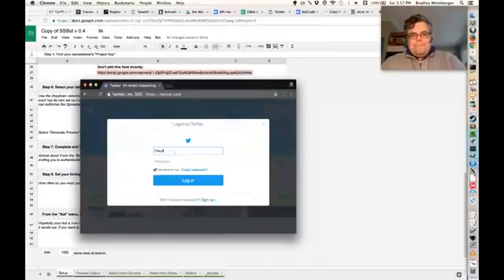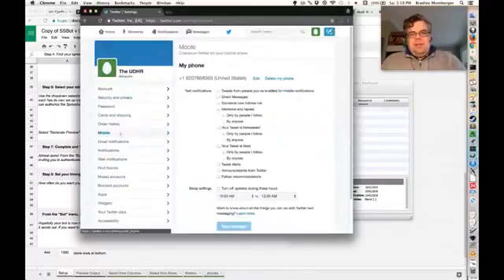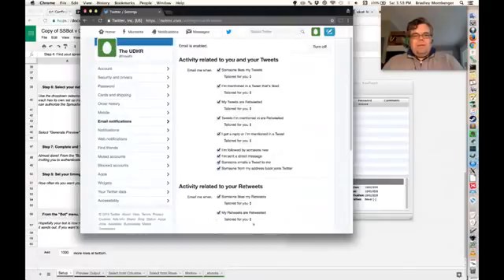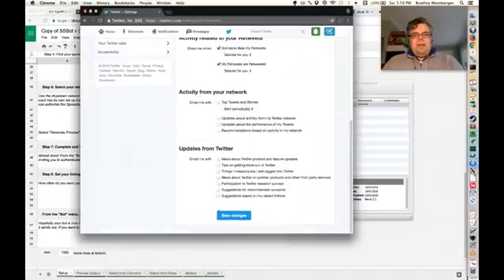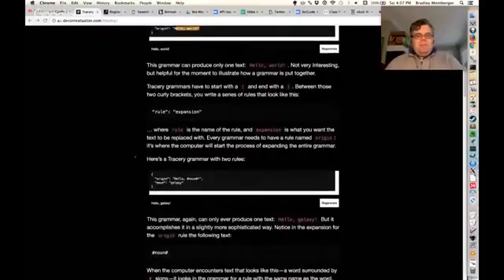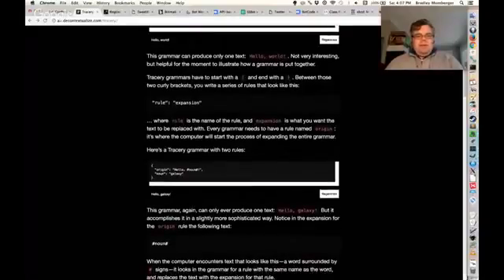Botmaking from the Ground Up Twitter bot Tutorial CLIP 5